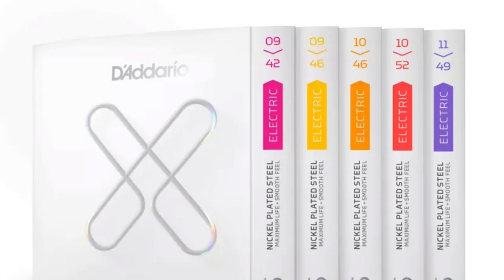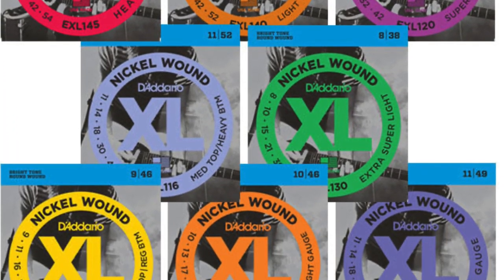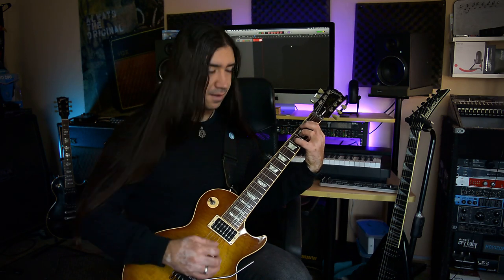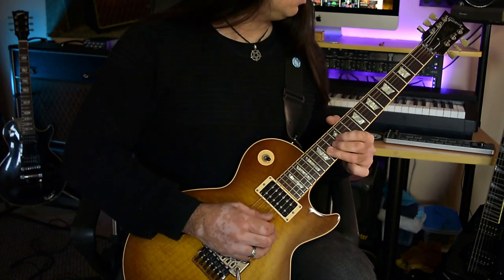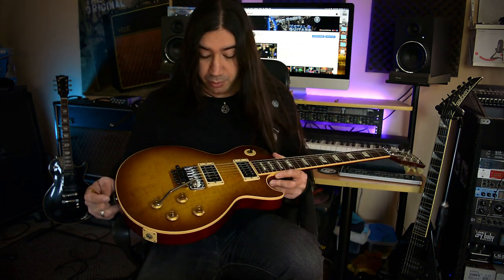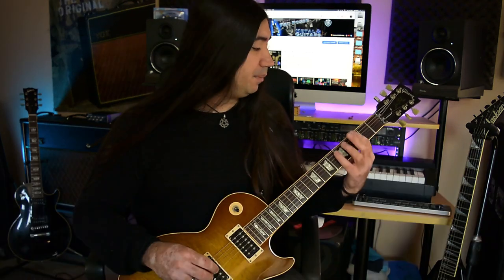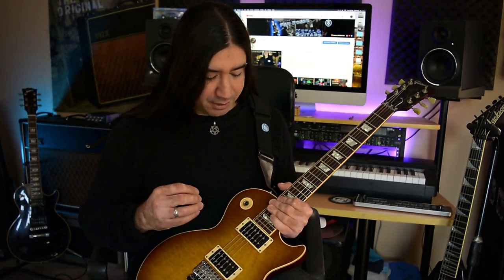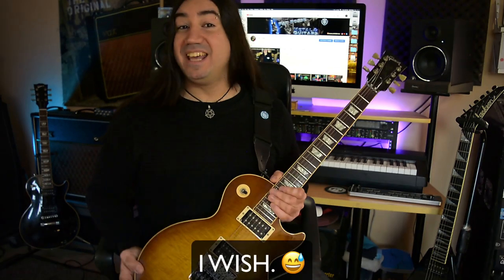ARE THESE THE BEST GUITAR STRINGS EVER?! 😱😱 | D'ADDARIO XS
Hi there!! On this new episode I got to try out the ALL NEW D'Addario XS Electric Guitar Strings on my Gibson Les Paul Axcess! Check out what they sound and feel like plus my first impressions after 10 days of having them on!!

⬇⬇ Become a part of the team and help the channel out by becoming a MEMBER here ⬇⬇

Best Strings in the world ⬇
My trusty Cam ⬇
Killer (not-so-expensive Condenser Mic) ⬇

Metal on! 🤘🤘

Proudly Endorse:

D'Addario Strings
MusicNomad Care
Seymour Duncan Pickups
HosaTech
HexHider Tools